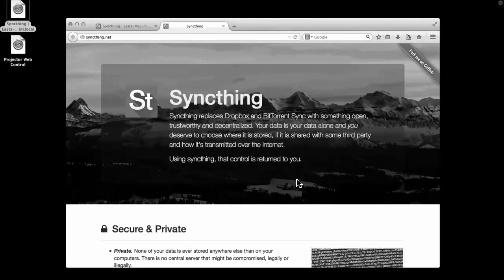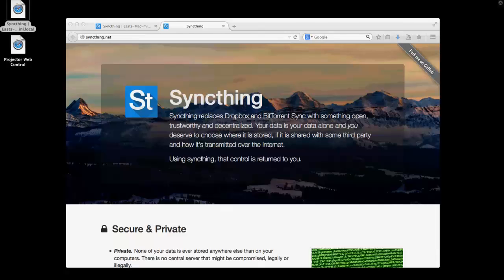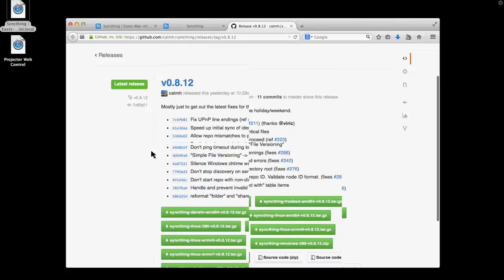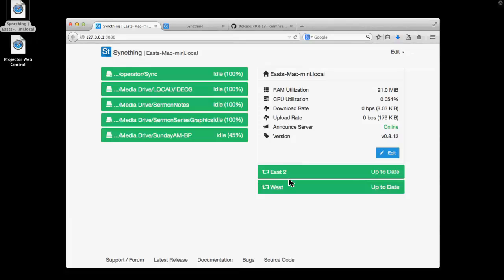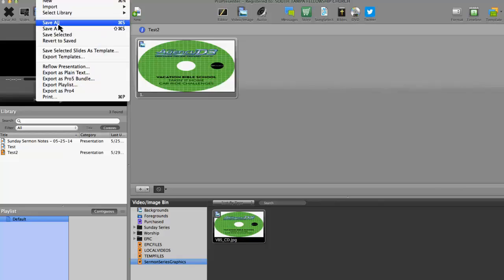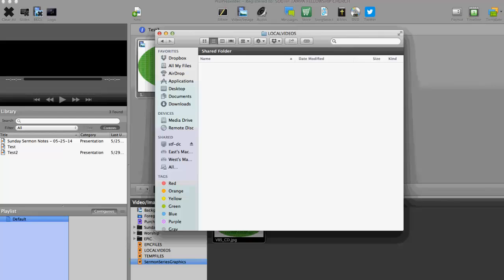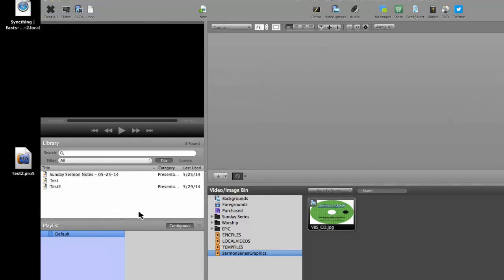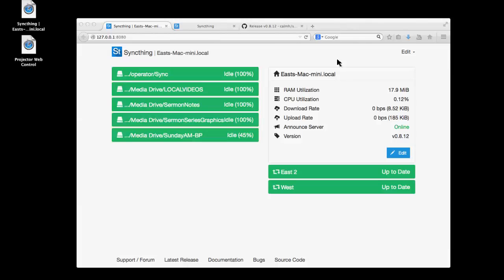Sync ProPresenter Folders and Files with Syncthing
We have a problem, we need to sync some things in ProPresenter but not all between rooms and locations, and we want to do it for free. So I thought we would try Syncthing.